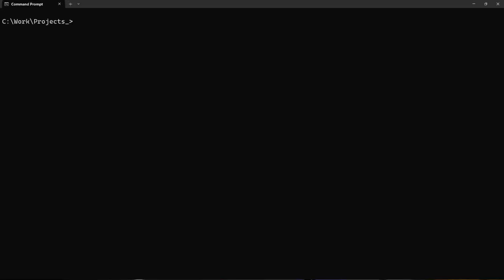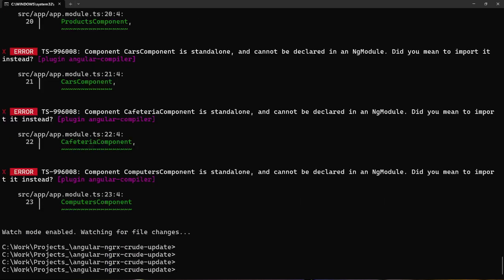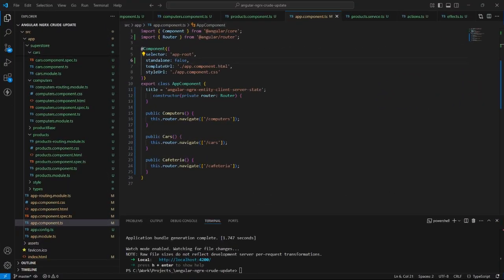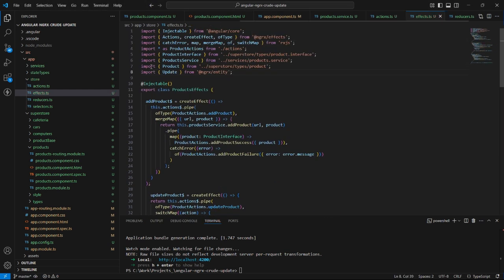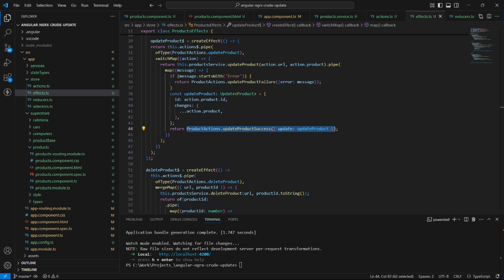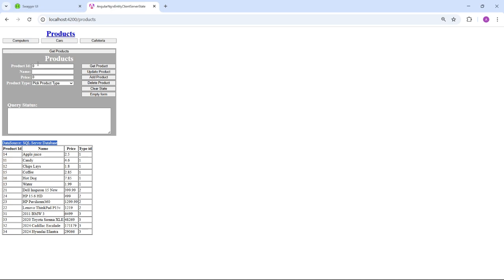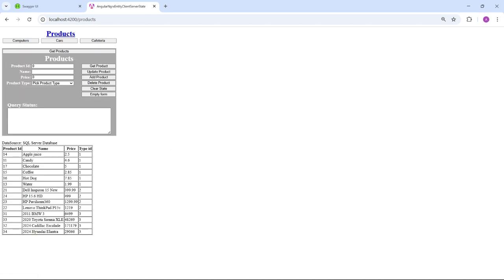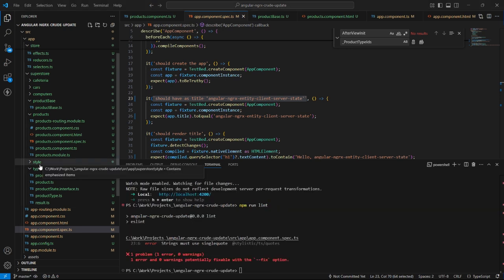NGRX state management CRUDE-Update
In this video we will add the NGRX state management Update operation to the project that we created in the video “Angular 18 & NgRx” to have all NGRX CRUD operations.
The project will use the latest Angular 19 version.
In the next video we will create React project with State Management, which will have the same UI and functionality as our Angular project with NGRX state management.

GitHub:
Client Side: